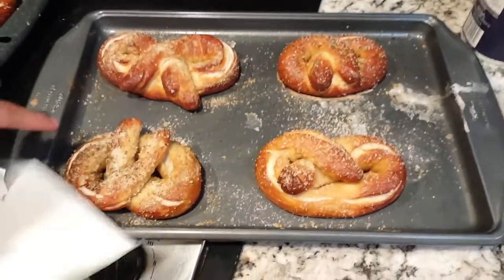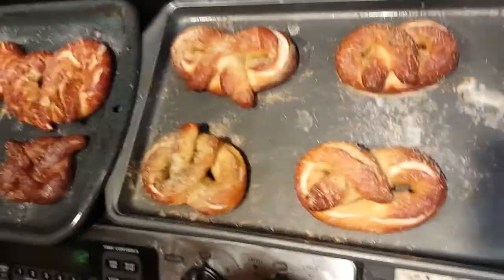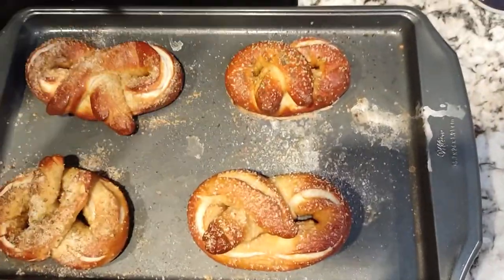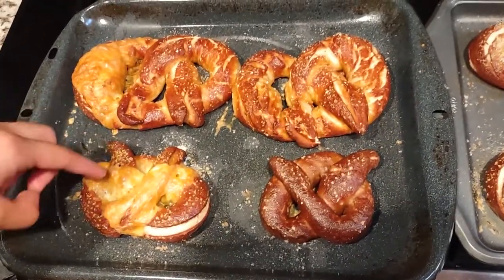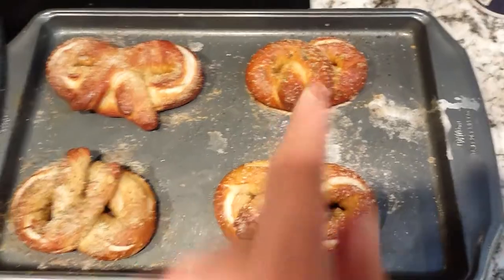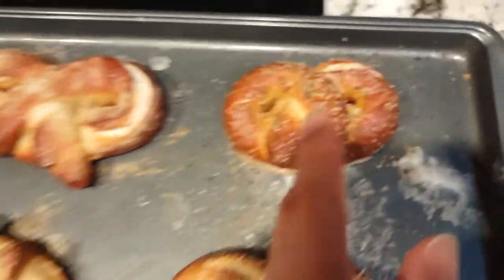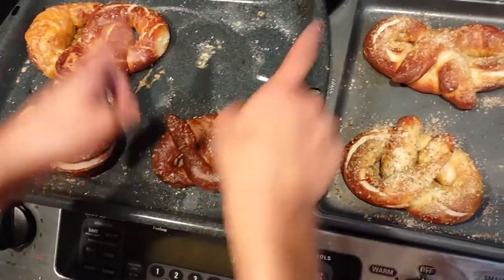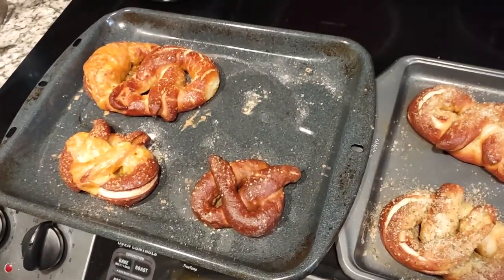Update Vlog: Pretzels are done